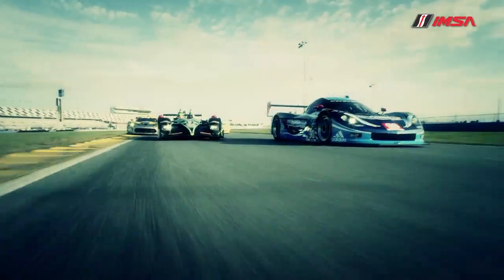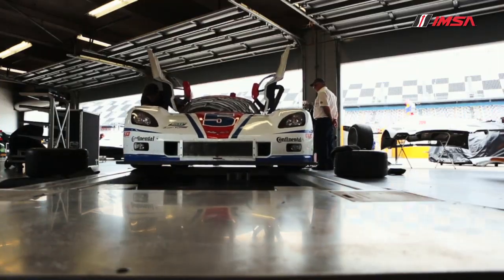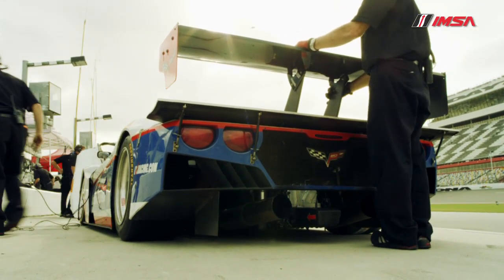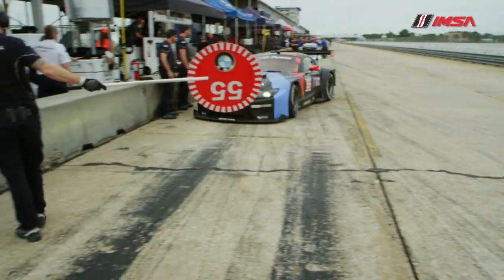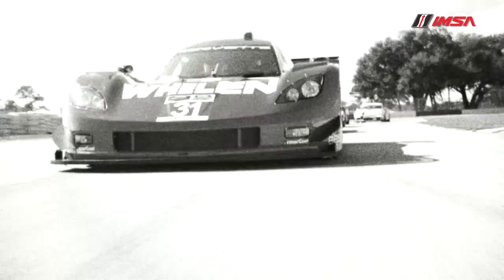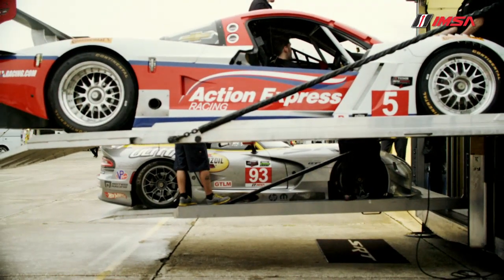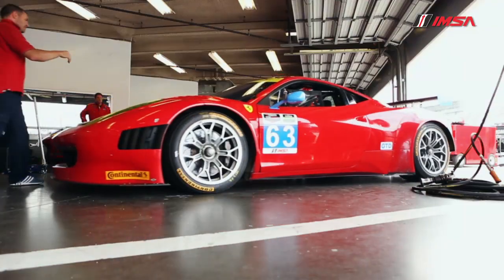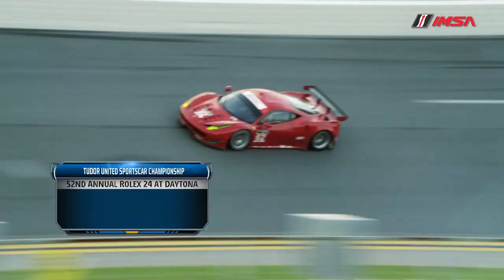Key Components To Debut In TUDOR Championship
Scot Elkins, Vice President, Competition and Technical Regulations, discusses key components that will debut in the 2014 TUDOR Championship.